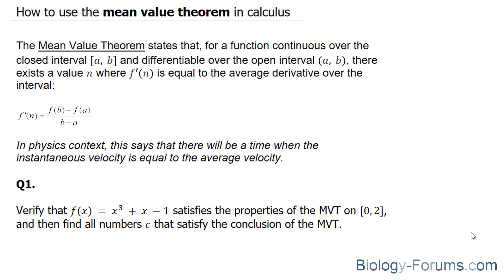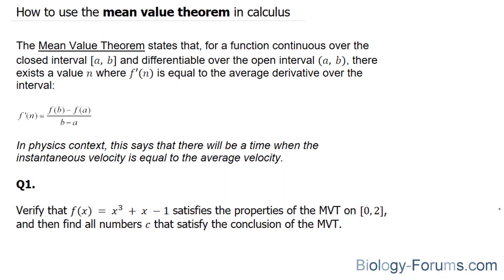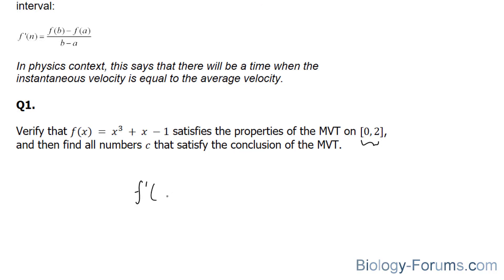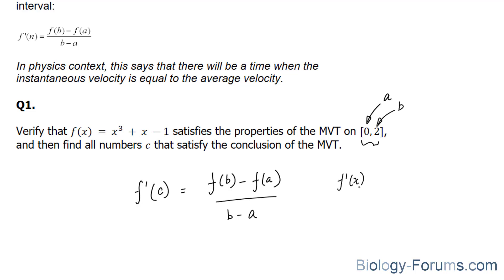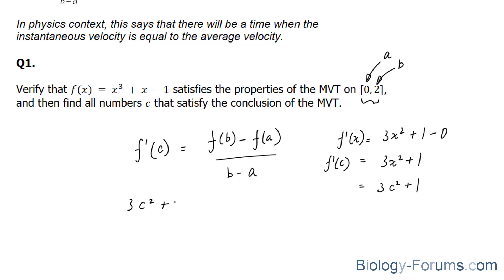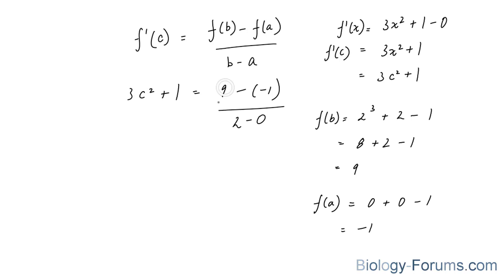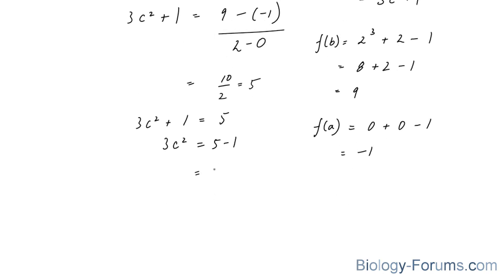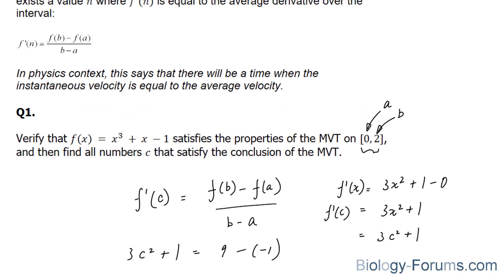📚 How to use the mean value theorem in calculus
The Mean Value Theorem states that, for a function continuous over the closed interval [a, b] and differentiable over the open interval (a, b), there exists a value n where f′(n) is equal to the average derivative over the interval:

In physics context, this says that there will be a time when the instantaneous velocity is equal to the average velocity.

Question: Verify that f(x) = x^3  + x −1 satisfies the properties of the MVT on [0, 2], and then find all numbers c that satisfy the conclusion of the MVT.